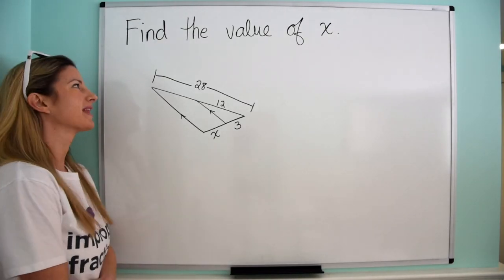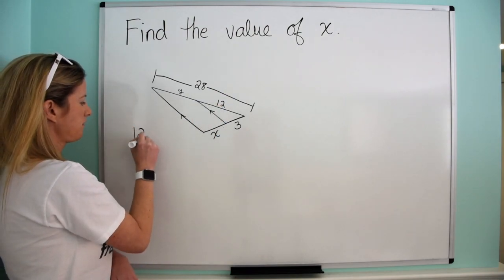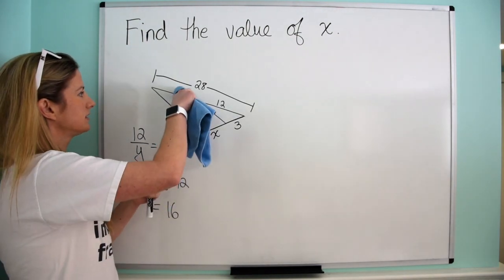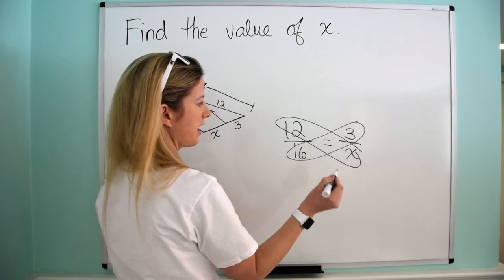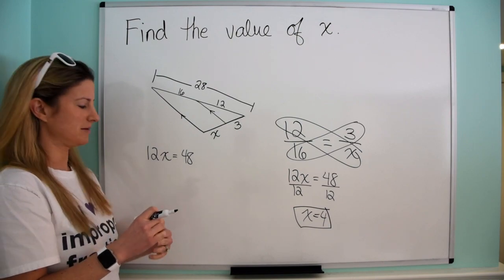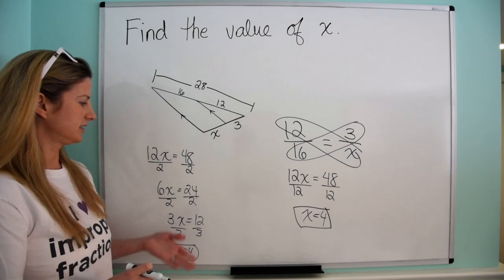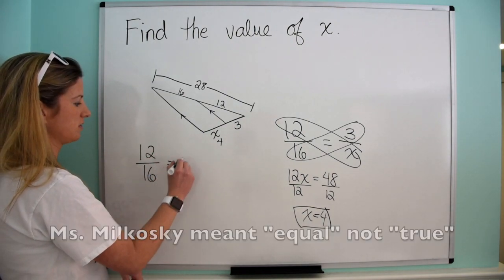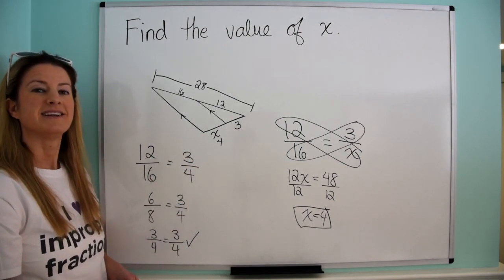Triangle Proportionality Theorem/Side Splitter Theorem Example 3